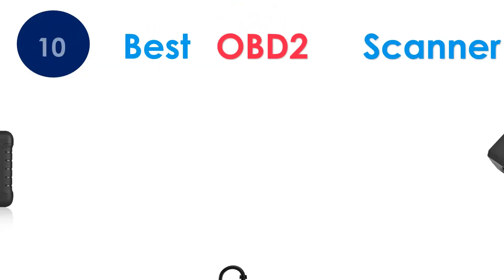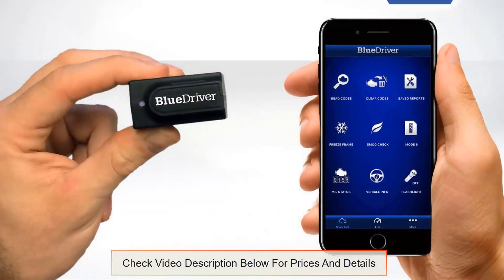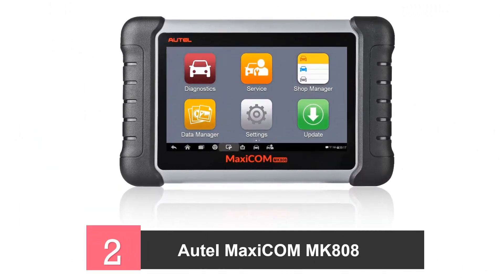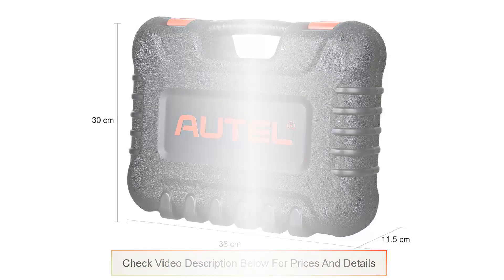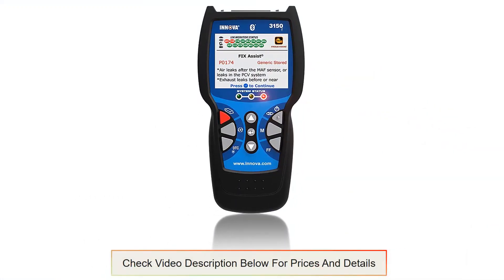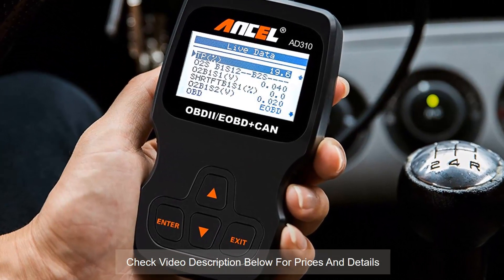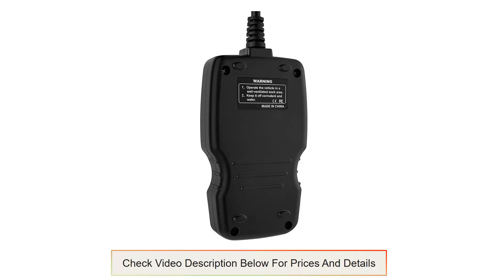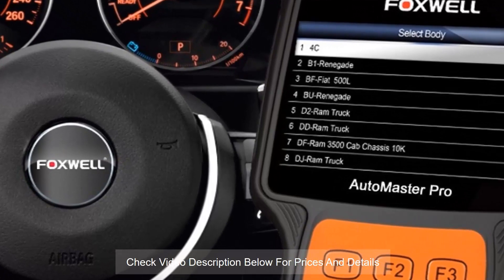Best OBD2 Scanner 2018-2019 Tool Review [SRS Airbag,Reads ABS]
At 1 the BlueDriver OBDII Scanner ( best obd2 scanner for the money )

When it involves aboard diagnostic scan tools, this is often one in every of the most effective once it involves reading codes in addition as increasing property. This tool is used with all automaton and Apple devices and has been formally certified and authorised. The BlueDriver device in addition because the BlueDriver App works surprisingly well and delivers quality output. With this tool ready to} save information on your pill or smartphone in addition as you may be able to see live information graphs and find free updates for the app in addition. best obd2 scanner for iphone

At range 2 stands the Autel MaxiCOM MK808 OBD2 Scan Tool

This scan tool comes with advanced functionalities like reminders for car care, reminders for BMS, EPB, SAS and DPF service. This tool is incredibly price effective as compared to similar tools with similar functionalities. you may get a full system diagnosing and this includes reading codes in addition as checking the health of assorted automotive elements. this suggests you may ne'er be stuck within the middle of obscurity not knowing what went wrong. All you would like to try and do is run the scan tool and skim the analysis that comes up...it's that easy.

Moving forward at range 3 we've got Innova 3150f Scan Tool

This superb scan tool is compatible with newer model cars, SUVs, lightweight weight trucks and hybrid vehicles. This tool is capable of reading SRS in addition as ABS hassle codes. that the next time you're in hassle, you may recognize what reasonably hassle you're in. You now not need to guess what the error codes indicate. This tool additionally helps reset the oil lightweight on quite few vehicle models. you'll even reset the upkeep lightweight for the battery and initialize it. This tool is your supporter on your daily drives.

The ANCEL AD310 OBD II Scanner Tool is at range four on this list.

This scan tool is another classic once it involves reading the error codes and analyzing them. Driving a vehicle for the primary and time you're not accustomed to the inside functioning of the engine? do not stress any longer. This scan tool is ideal for all beginners. ready to} establish what the matter is at intervals minutes and you may be able to fix it in no time. this can assist you save on tons of your time and cash. The check engine lightweight can now not hassle you as a result of this tool determines the reason behind the sunshine in no time.

Finally finishing this list at range 5 is FOXWELL NT624 professional Obd2 Scanner

This scan tool is one in every of the most effective and is compatible with nearly any vehicle that you simply area unit driving. This tool will browse all error codes for international vehicles in addition. It supports all protocols for OBD2 and provides live information in addition as reads and clears codes during a matter of minutes. This tool is exclusive as a result of it uses the VIN range of your vehicle and completes the testing accurately and chop-chop. this is often one thing which will assist you higher make a come back results and keep your automotive in better form.